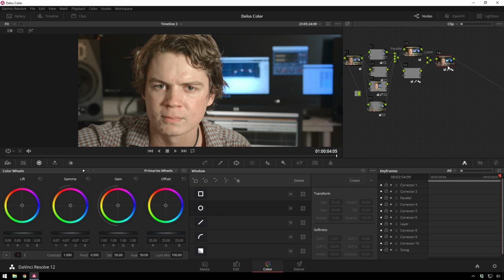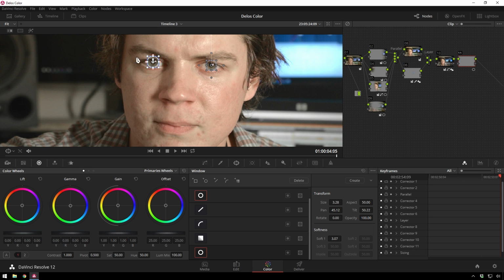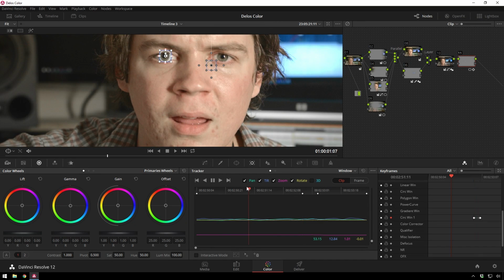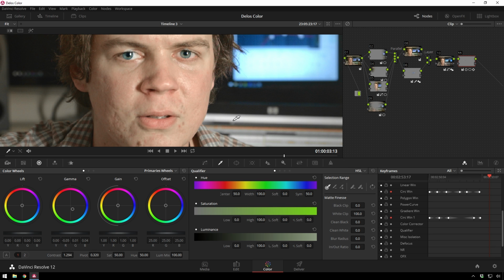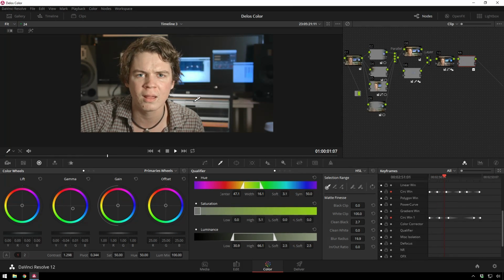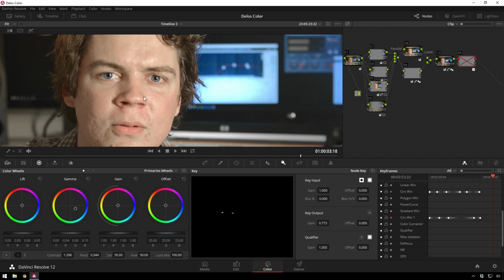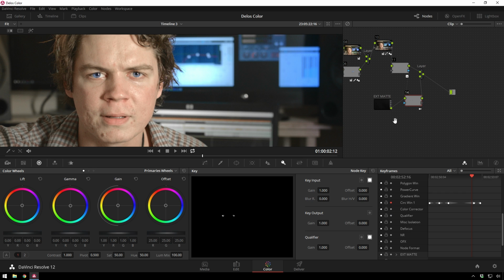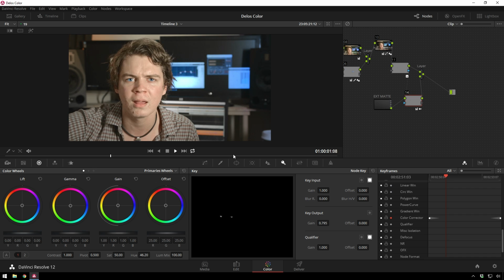Amazing Eyes In Davinci Resolve 12!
Today Theo shows us how to make your eyes say "Hey gurrrrrrl" inside of good old davinci resolve. Enjoy :)